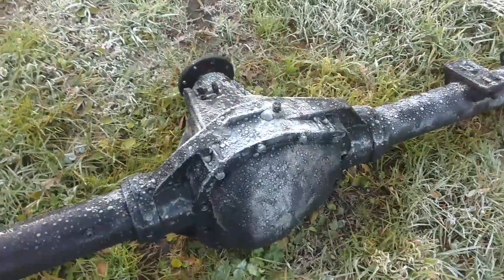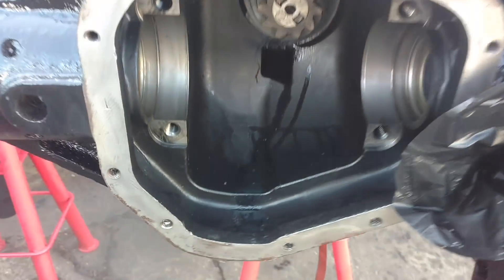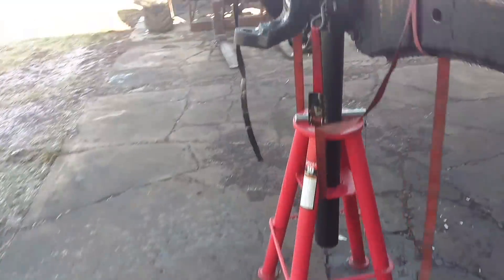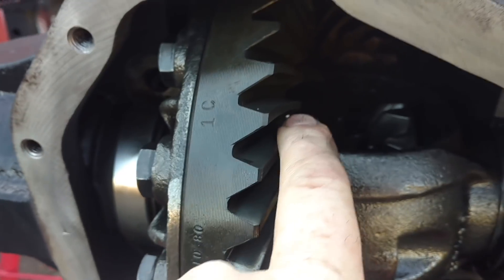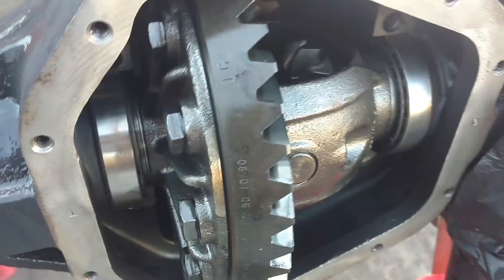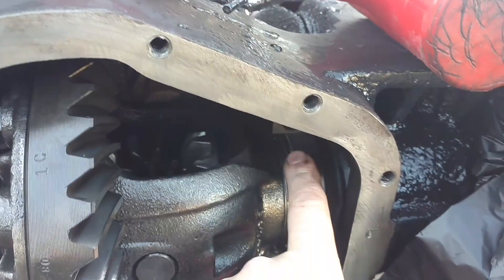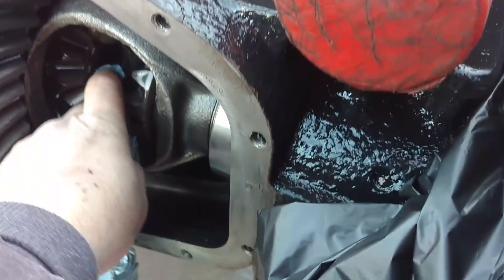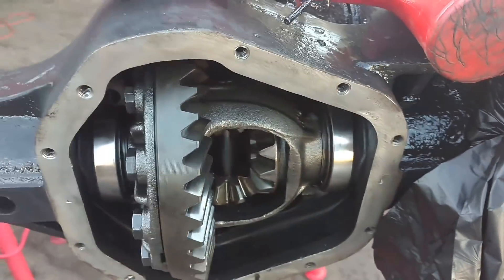#6 BRANDON'S 2010 F250 PRESSING IN ALL NEW BALL JOINTS!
I didn't get as far as I wanted today but it takes time to do this the way I want to.